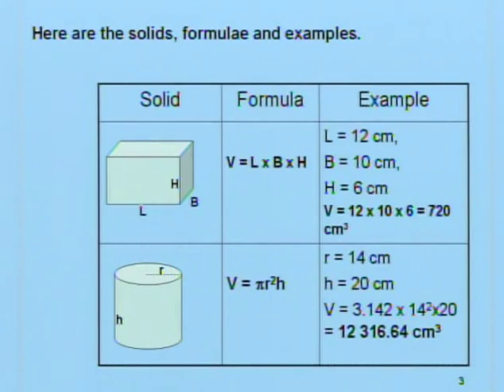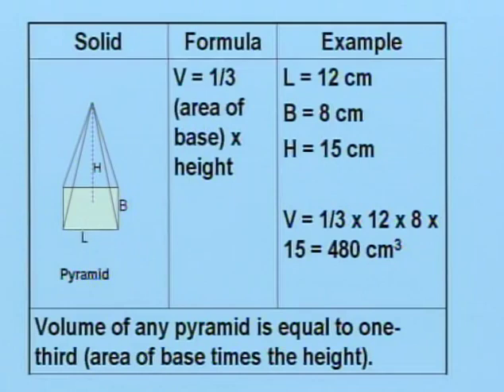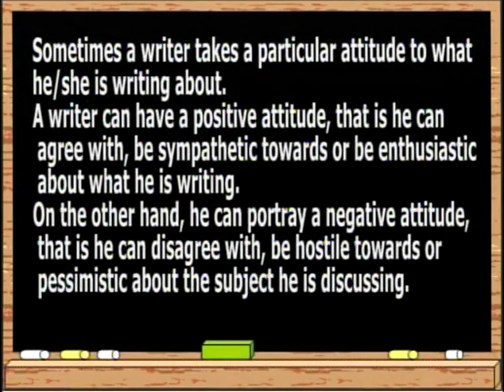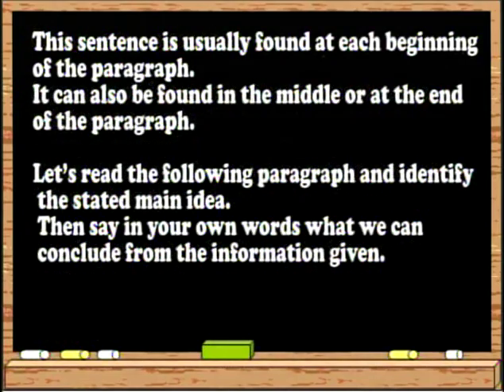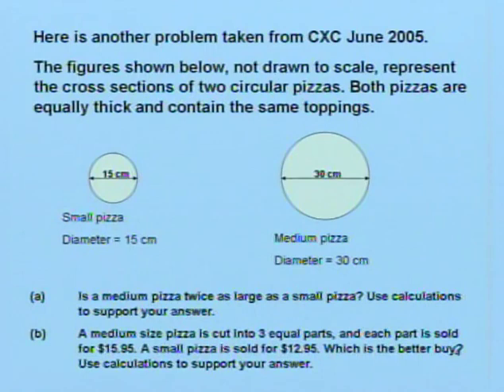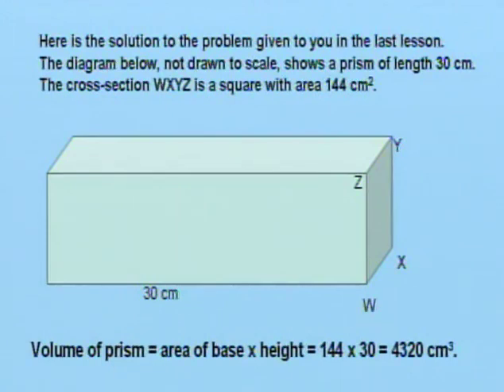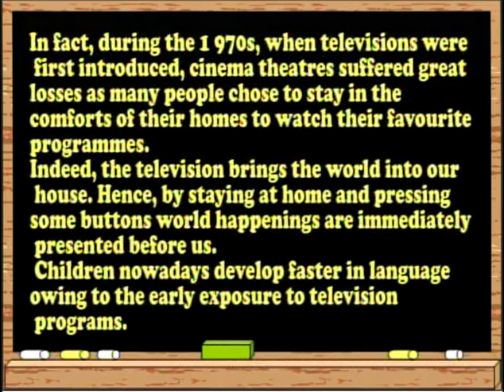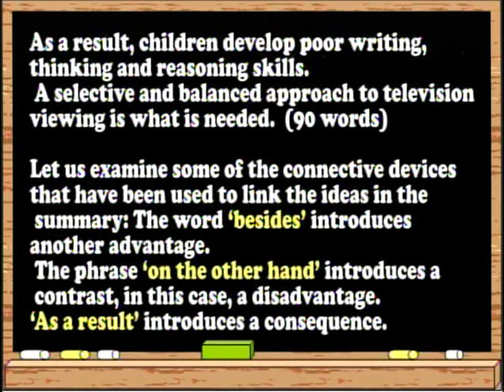CXC IN FOCUS Maths & English DVD No.10, Lessons 21and 22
1.  (a)  Mathematics, Lesson 21 - MEASUREMENT: Volume
(b)  English, Lesson 21 - The Skill of Writing Summaries
2.  (a) Mathematics, Lesson 22 - MEASUREMENT: A Variety of CXC Problems
(b)  English, Lesson 22 - SUMMARIES: Practising Summary Writing Skills